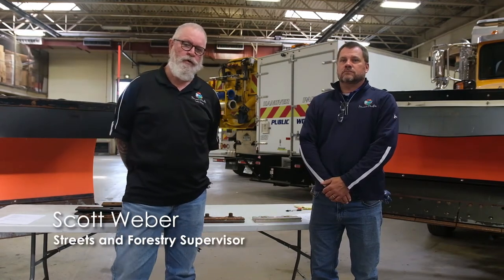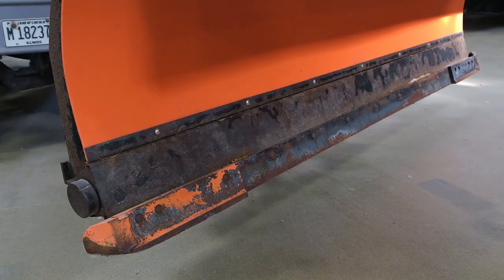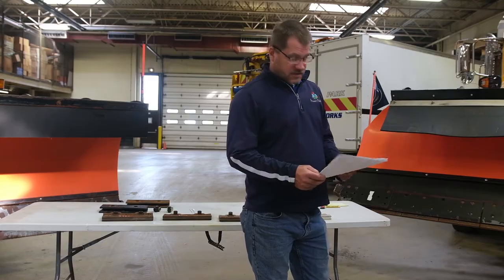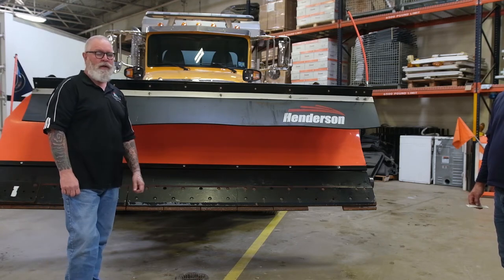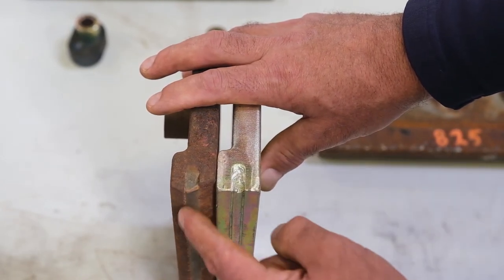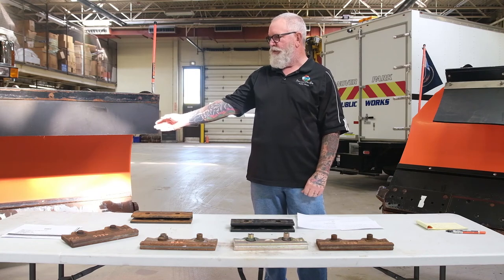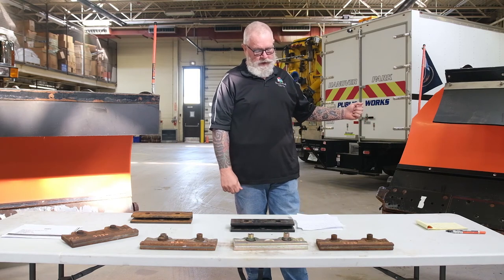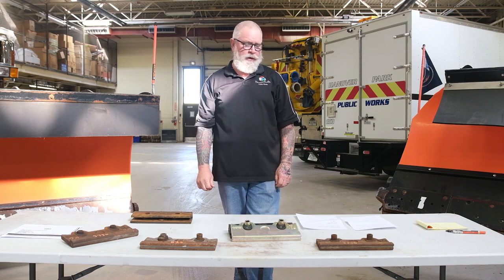The Benefits of Segmented Blades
Presented by Scott Weber and Row Lowth from the Village of Hanover Park